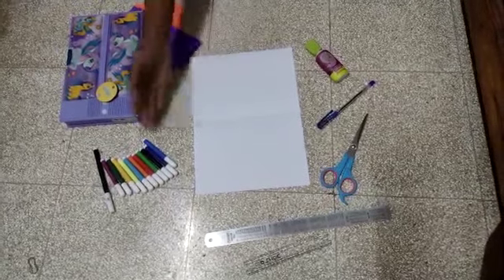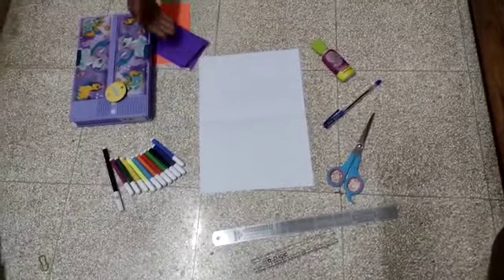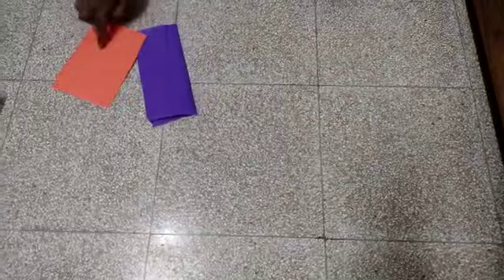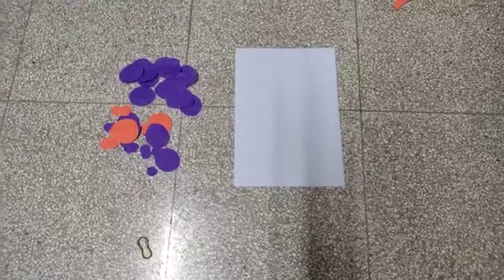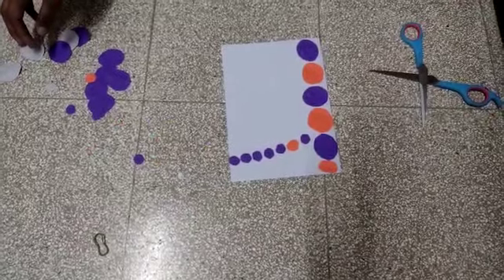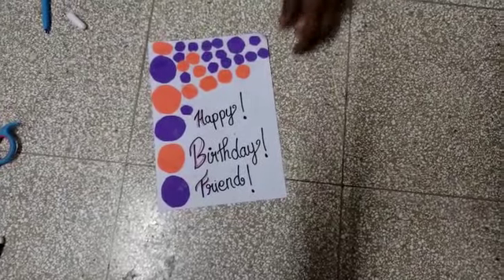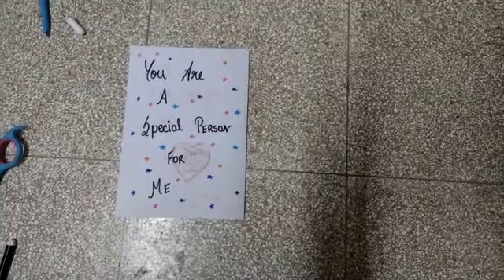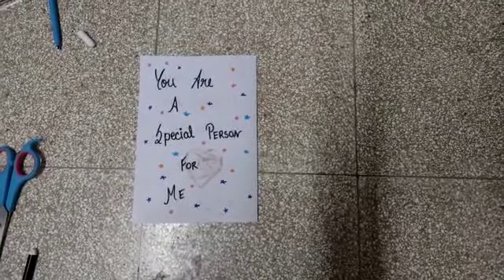Greeting card / paper craft / kedarnath kintali